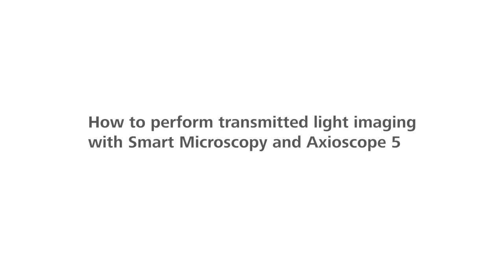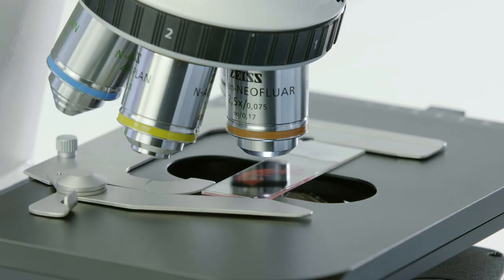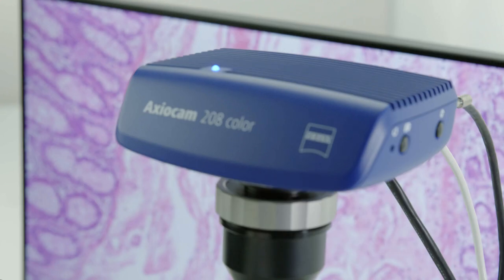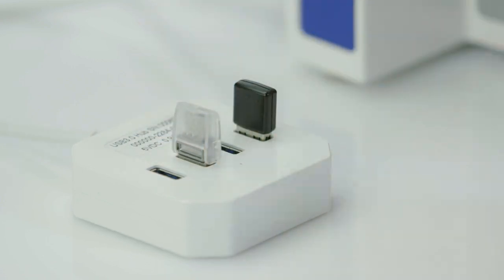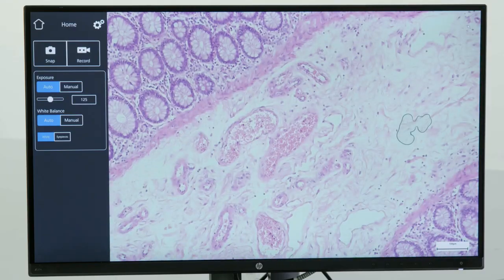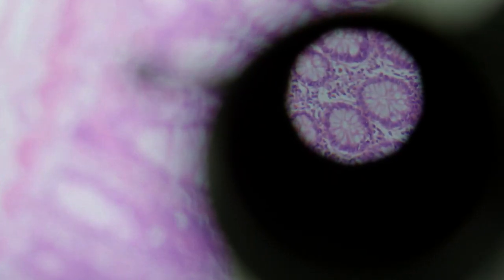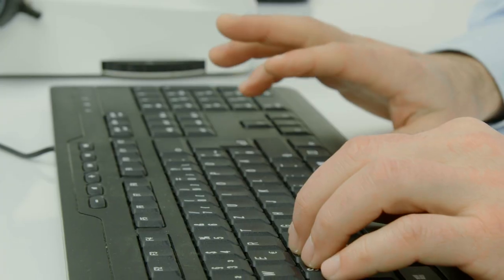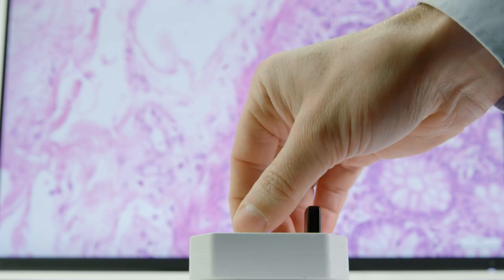How-to: Transmitted Light Imaging - ZEISS Axioscope 5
Learn in this video about how to perform microscopy documentation using transmitted light with ZEISS Axioscope 5, ZEISS Axiocam 208 color, and the Smart Microscopy concept.

Smart Microscopy allows you to stay focused on your sample. With the press of a single button right on your microscope stand, you can acquire crisp images in true color, just as you see them through the eyepieces. The system automatically adjusts all parameters for you and adds the correct scaling information automatically to your saved image. All this is happening in a stand-alone operation, without needing a PC or additional software.